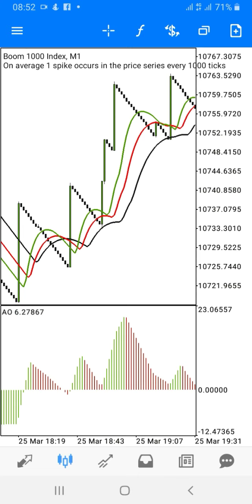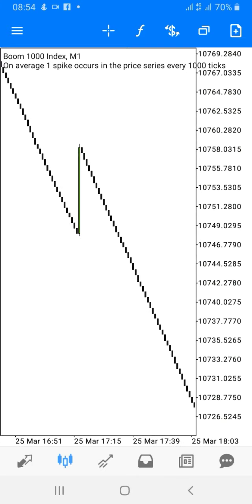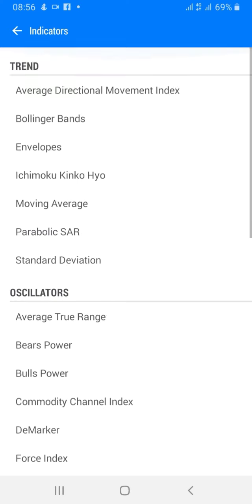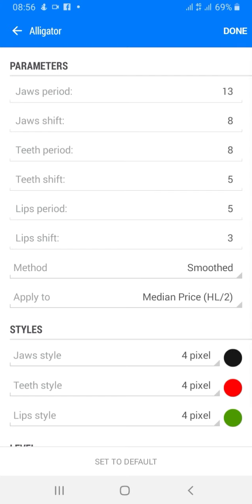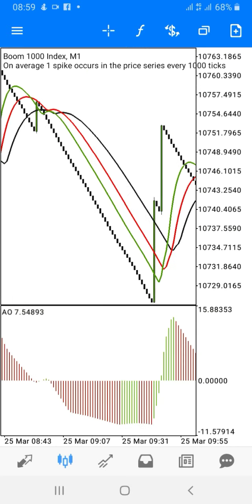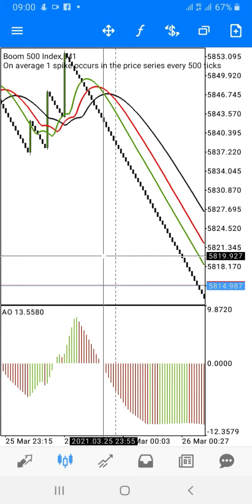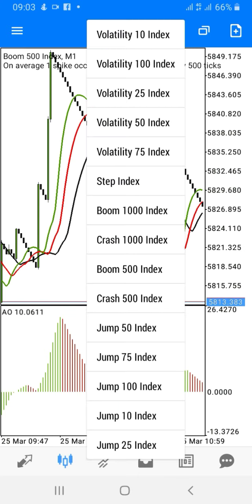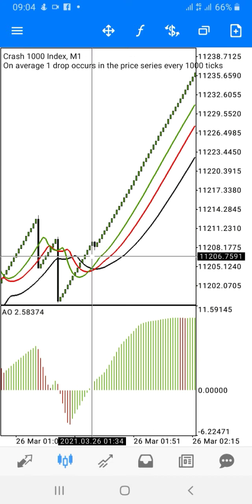MOST POWERFUL BUT LESS VALUED TWO INDICATORS FOR TRADING BOOM AND CRASH PROFITABLY (BANGER!!)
Hello traders,

I have devoted my time, energy, power and resources to do more research on how to trade boom and crash profitably. I came to conclusions that trading these indices are not really hard as we think but you need to take it as your regular job in real time. I have tried my best to explain it in details on how you can make money trading boom and crash.